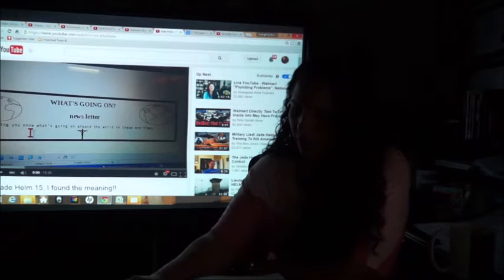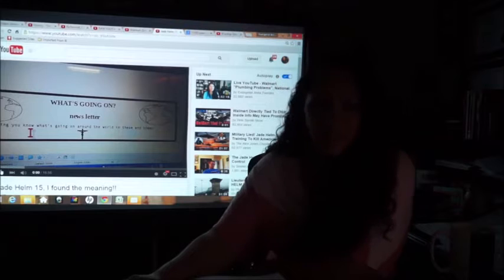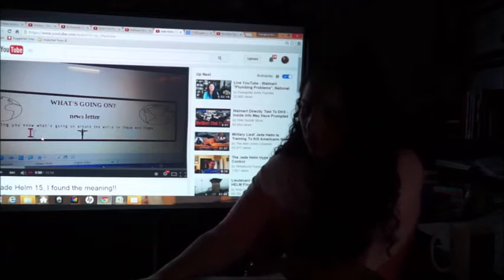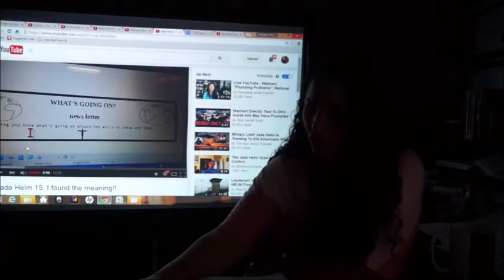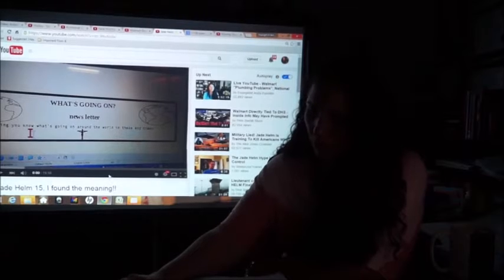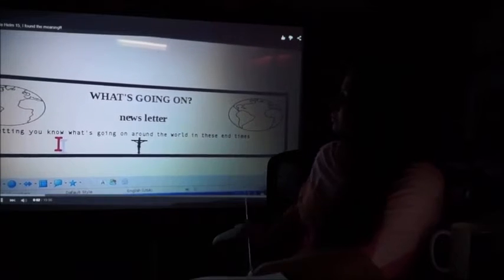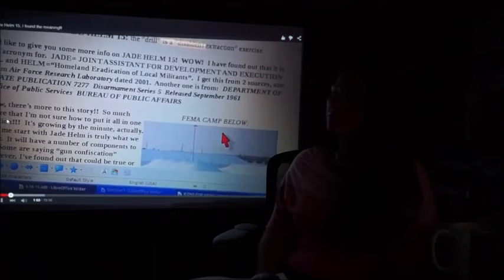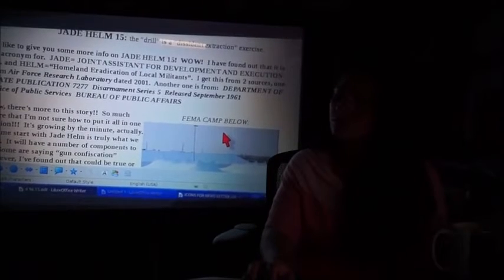Jade Helm 15 What it Means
US Jade Helm 15 exercise what it mean MARSHALL LAW  walmart UN
 Anita fuentes Baltimore protests police riots freddie  Gray US Jade Helm 15 exercise what it mean MARSHALL LAW  walmart
 Anita fuentes Baltimore protests police riots freddie  Gray